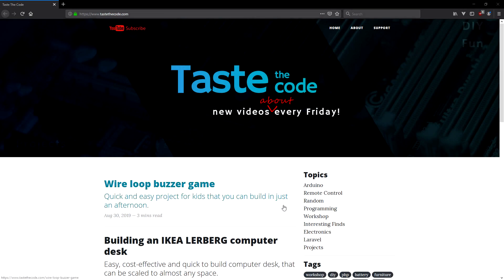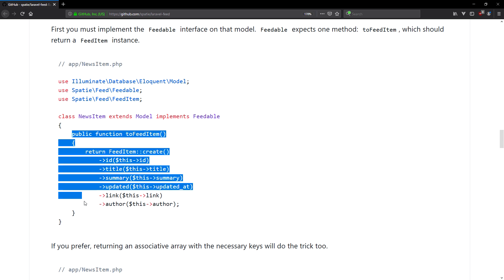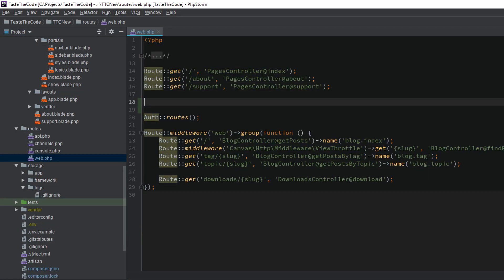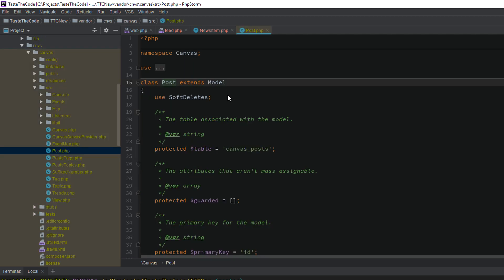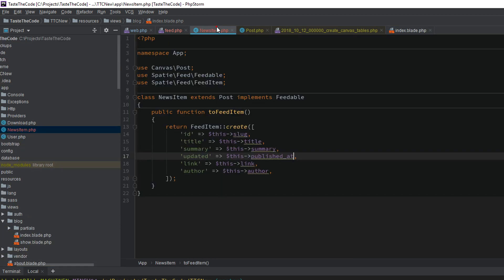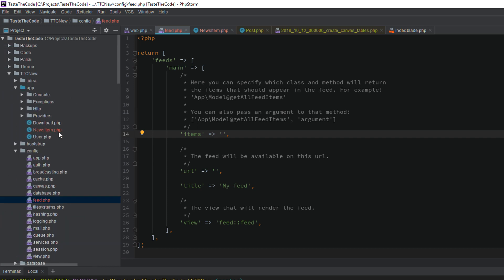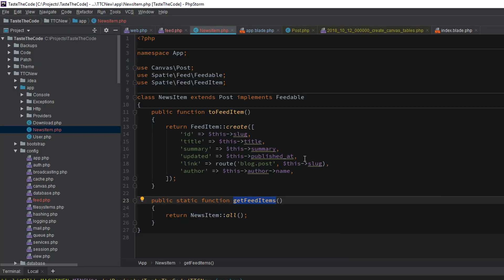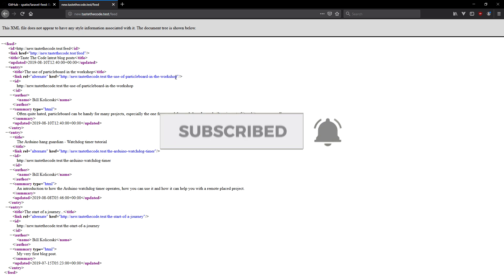Adding an RSS feed to any Laravel site - Tutorial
I've updated my site with Laravel and I've built a blog for it using Laravel Canvas as the CMS of choice for the posts. However, one thing that Laravel Canvas does not provide is an RSS feed for the latest blog posts so I decided to implement it myself.

I did it with the use of a package by Spatie called "laravel-feed" where you need to implement an interface and a method in your model but since we don't have direct control over the models I had to come up with an interesting solution.